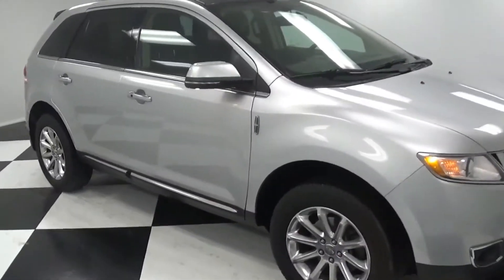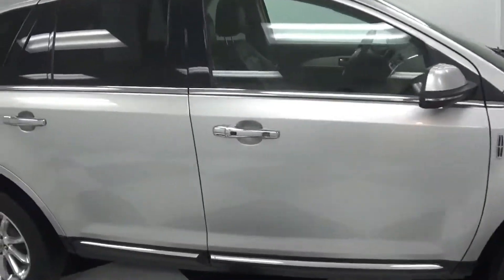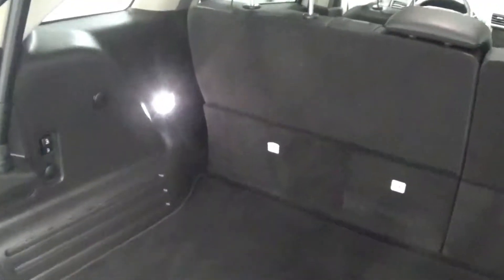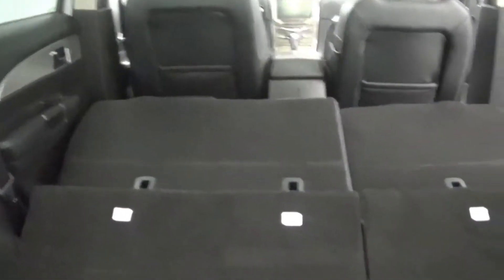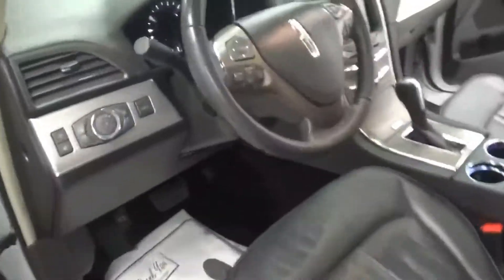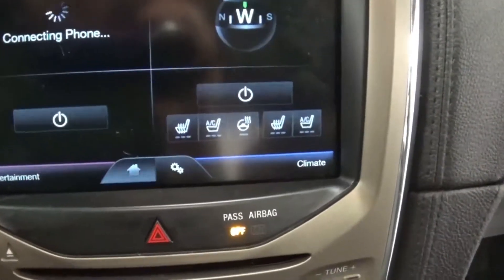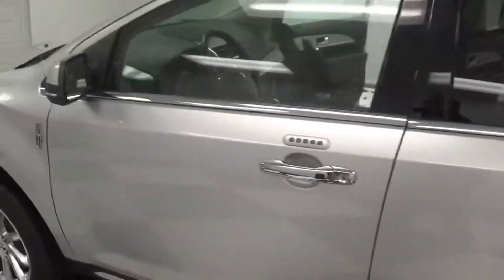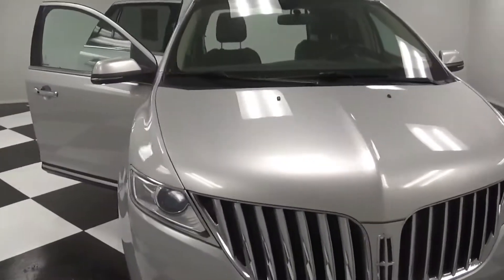2015 Lincoln MKX AWD PREMIUM W ROOF SUV